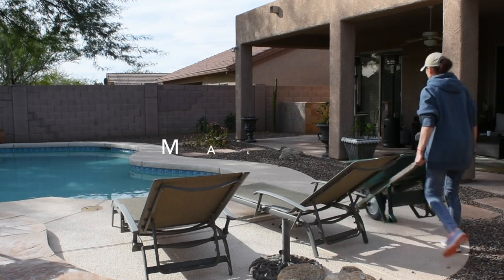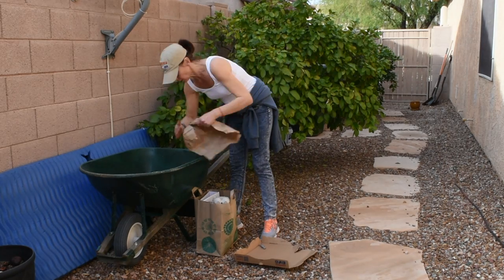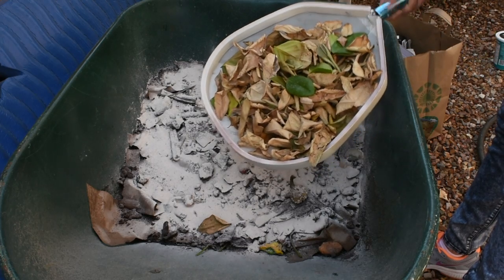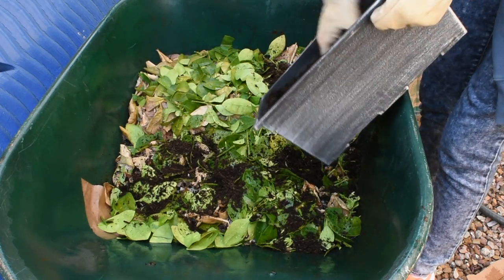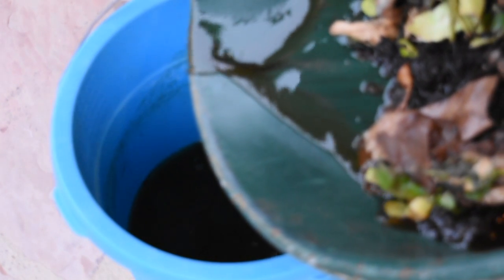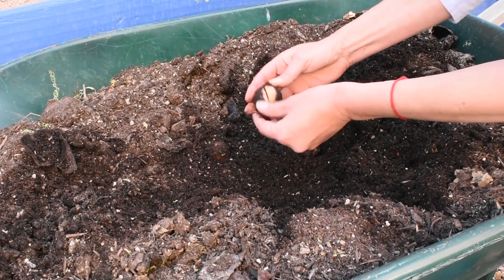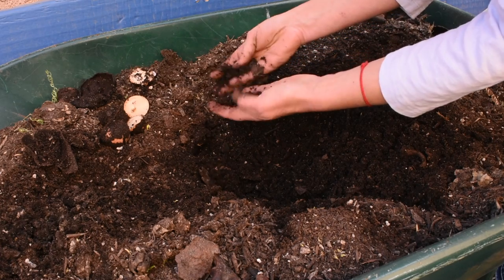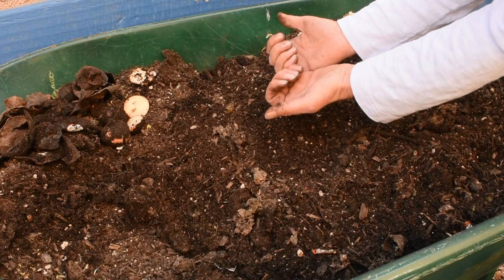How To Make Compost At Home - A Homemade Organic Fertilizer For Your Garden Soil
This is my second successful attempt to make compost at home. Homemade compost is the best organic fertilizer you can add to your garden soil. And if rain pours down on your compost, you can use the access water as a compost tea for your vegetables.
Making compost at home is easy even if you are in an urban environment. Just find an old pot/container or a wheelbarrow that you are not using and start filling it up with your kitchen and vegetable waste.
I started with some organic potting mix as a base, then added some brown paper, kitchen waste, coffee grounds, ground up eggshells, banana and avocado peels, leaves from my grapefruit tree (both brown and green). Make sure to keep your compost moist to keep the decomposing process going.
If you are a beginner, don't be afraid to try. I wish I would have started composting at home way back instead of trowing so much kitchen waste in the trash.
From those of you who are from the Phoenix, AZ area, I started the compost in December and it was done by mid April.